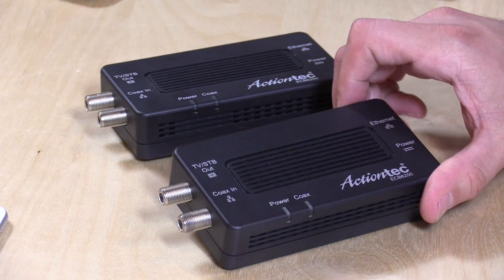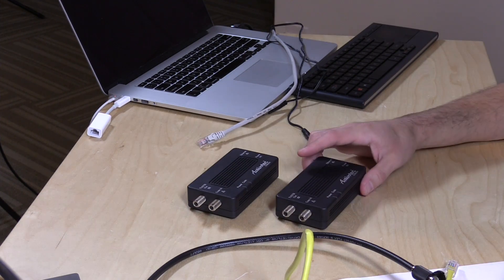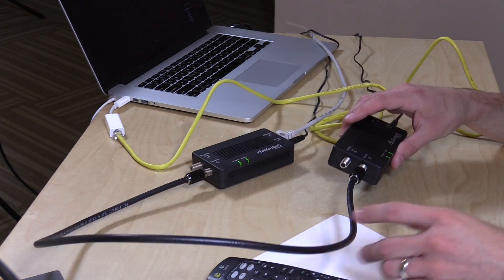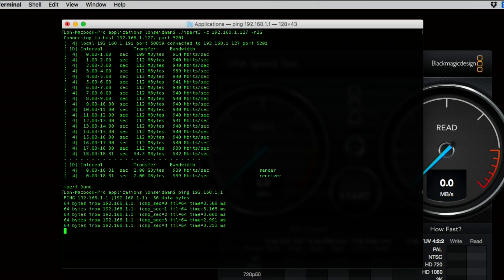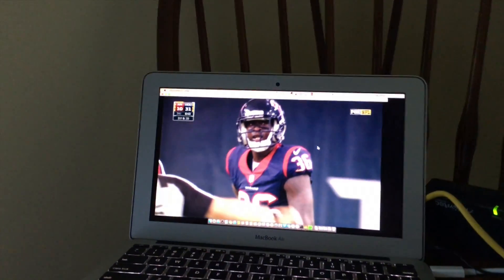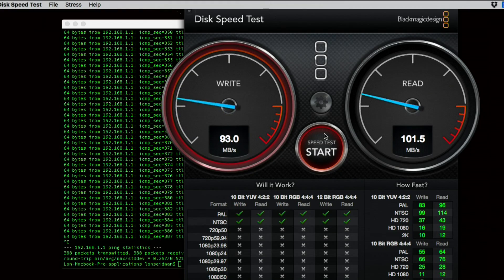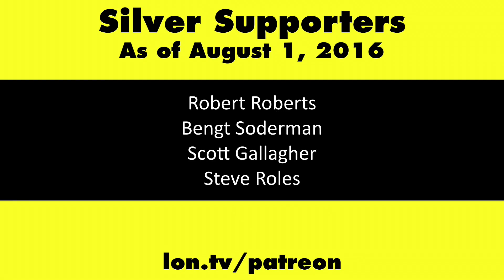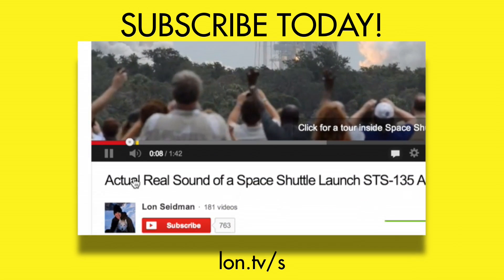Actiontec ECB6200K02 Bonded MOCA 2.0 Review - Extend a network with cable TV wires!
VIDEO INDEX:
0:00 - Intro
00:33 - Hardware overview
01:42 - How to set up the ECB6200 MOCA adapter
03:21 - Network speed and ping testing
06:35 - Long distance test
07:01 - HDHomerun video streaming demonstration
07:35 - NAS disk speed test
07:54 - Issues with DirectTV / possible speed issues with MOCA 1.0
09:44 - Conclusion and final thoughts

These work exceptionally well and deliver close to the gigabit performance promised. For the most part it's as close to ethernet as one can get without actually running ethernet cabling. Speeds are consistently close to gigabit and packets are delivered reliably - even when across my home.

There is some additional latency introduced, about 3ms overall, that might be an issue for gamers looking for the absolute lowest ping times. But most users won't notice any difference in performance.

All in these work as advertised and I highly recommend them over powerline adapters and other ethernet alternative devices.